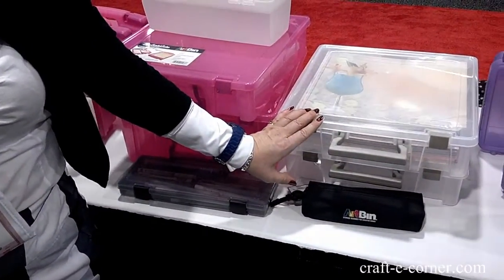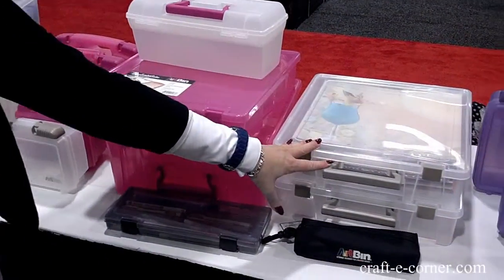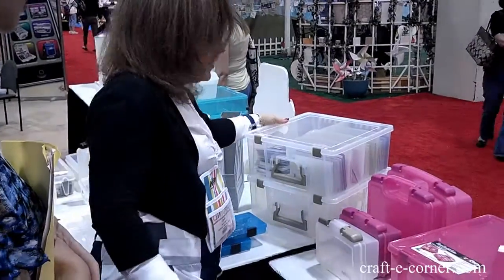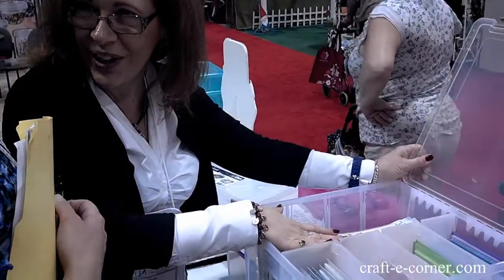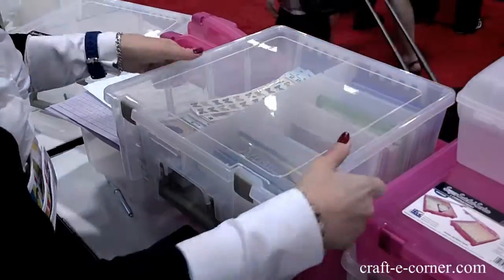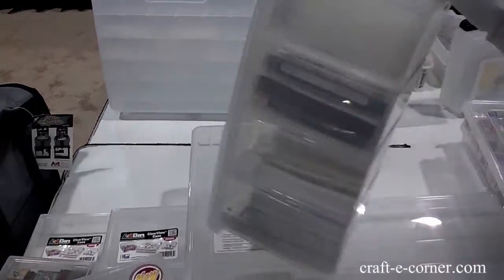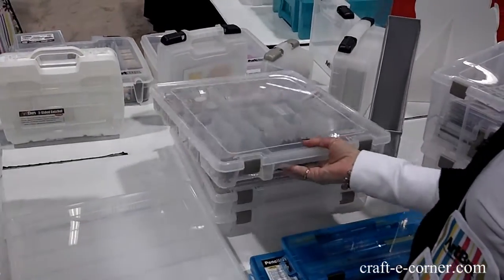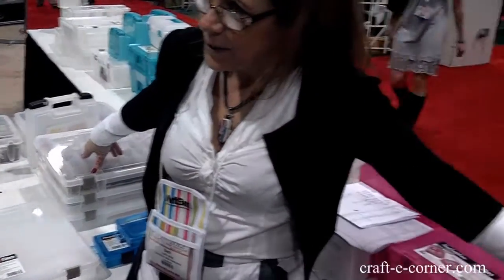Winter CHA 2012 - Art Bin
Art Bin